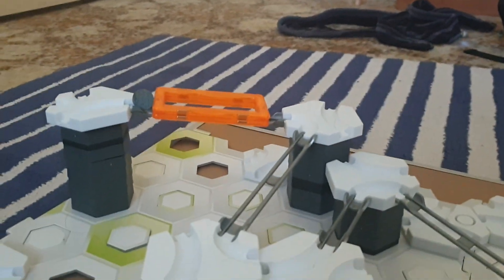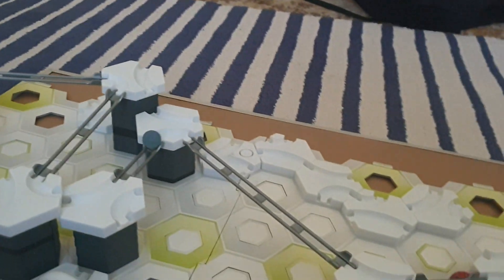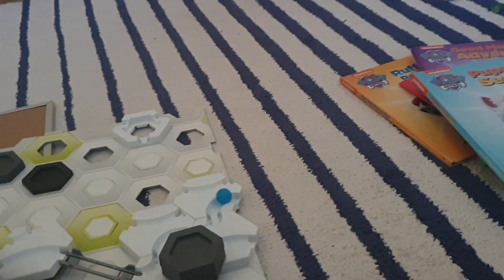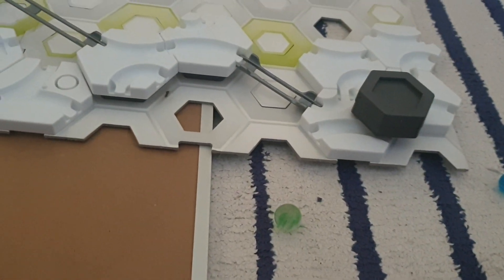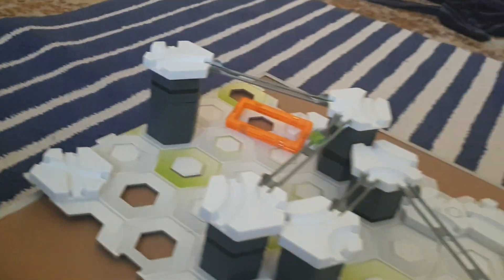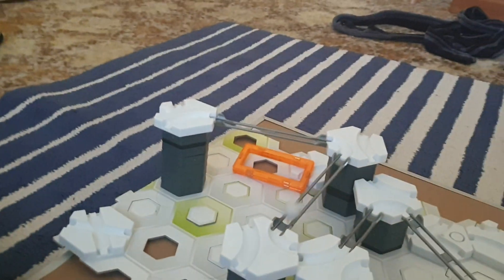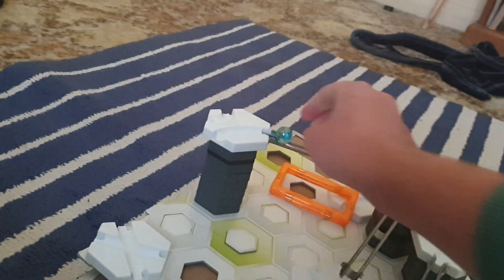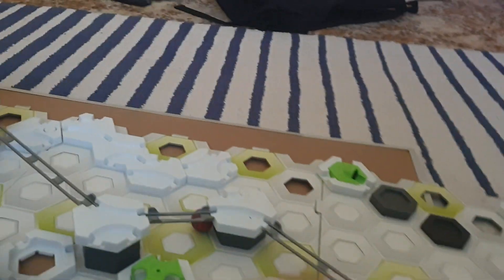Marble World Cup 2023 - E10 - Gravitrax Relay - Dyls Marble Runs